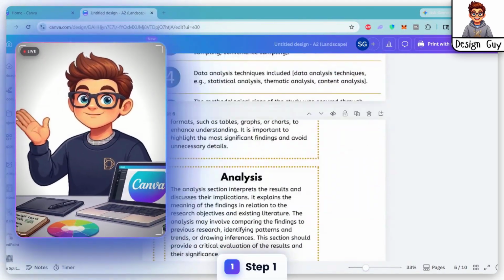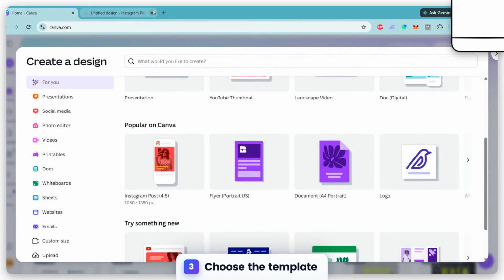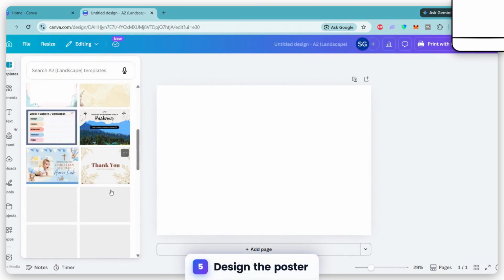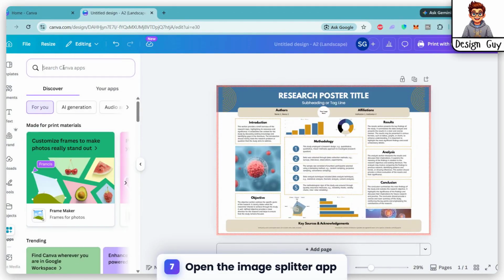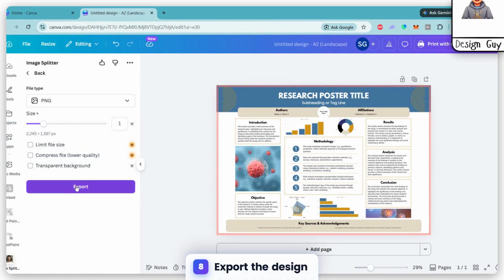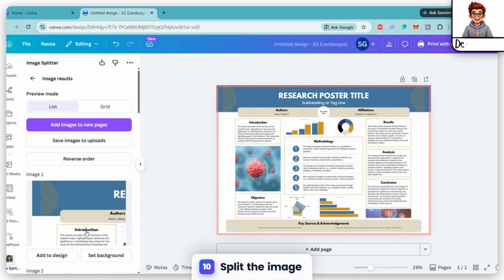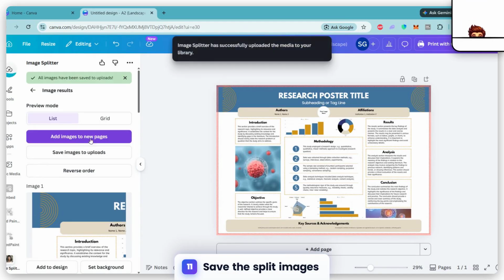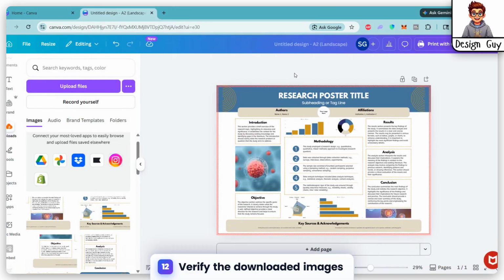How to Split Images for Large Prints Using Canva [2026] [Easiest Way]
How to Split Images for Large Prints Using Canva — Create flawless, super-sized prints from any image and ensure your print projects look seamless and professional! Perfect for posters, wall art, or panoramic designs, this tutorial unlocks the secret to dividing images in Canva for stunning, high-quality large prints.

Want to produce eye-catching posters or large-format prints using Canva? In this easy guide, you'll learn how to split images for large prints using Canva, so your oversized designs come out crisp, clear, and perfectly aligned. Whether you’re a teacher, creative professional, small business owner, or DIY enthusiast, this method makes printing big projects manageable and efficient. This step-by-step walkthrough covers all the essentials, from configuring your Canva project to using the integrated Image Splitter app and exporting print-ready sections.

What you’ll learn:
- Set up a large print project in Canva with precise dimensions for your needs
- Select and customize poster templates for stunning print layouts
- Use Canva’s Image Splitter app to break images into printable sections
- Export high-resolution images for seamless large-scale prints
- Configure split images with the right rows and columns for any poster size
- Save and organize your split images for easy access
- Prepare print-ready files for home or professional printers

Step-by-step breakdown:
- Start a new project in Canva for your large print
- Choose the right template and orientation for posters
- Design your poster or upload an existing image
- Locate and use the Image Splitter app in Canva
- Export your finished design as a high-quality PNG
- Set the number of rows and columns to split your image
- Split, preview, and confirm your images
- Save and download each split image for printing

Image Splitter App: (Search “Image Splitter” in Canva Apps)

Do you prefer multi-panel prints or single large posters for your projects?